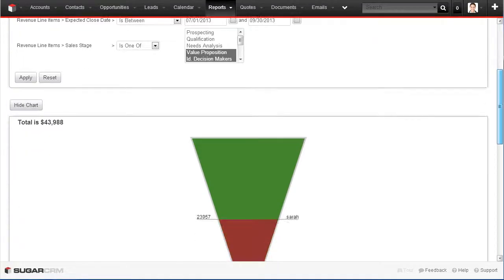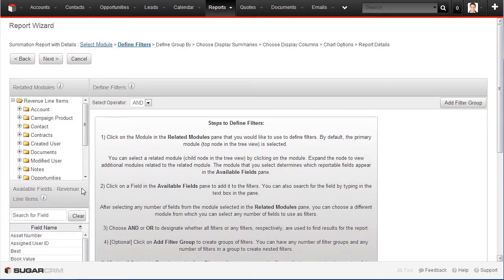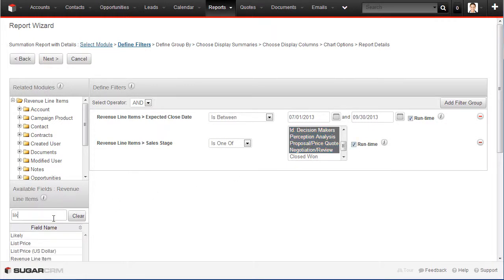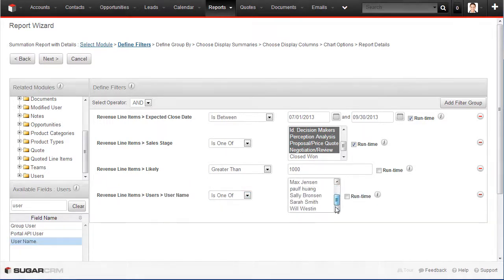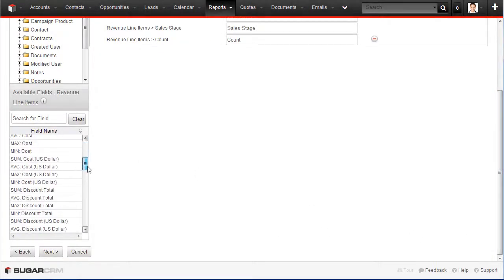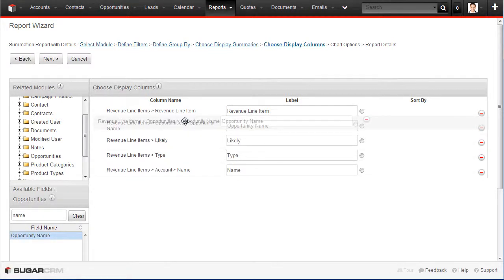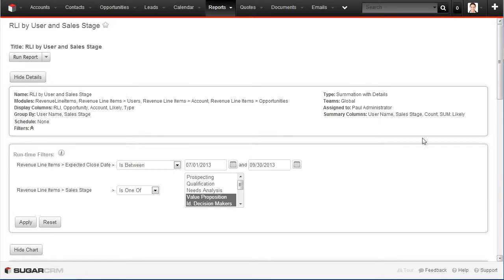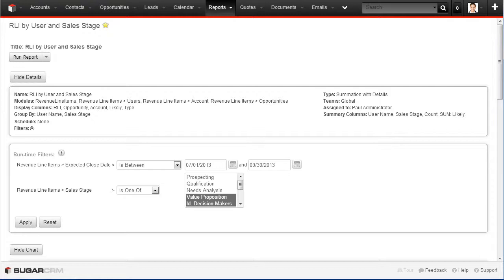Creating a Summation with Details Report